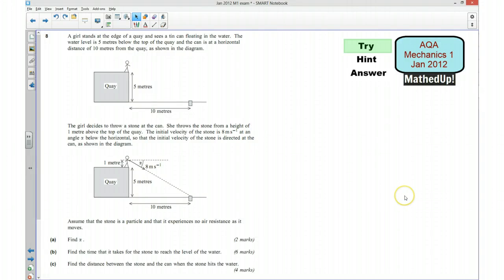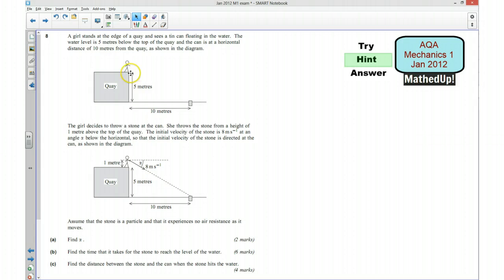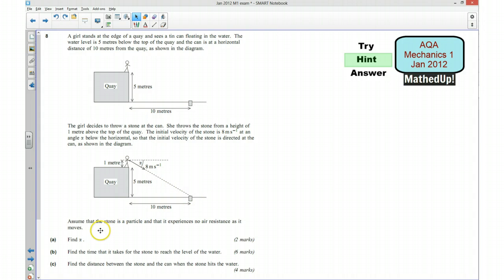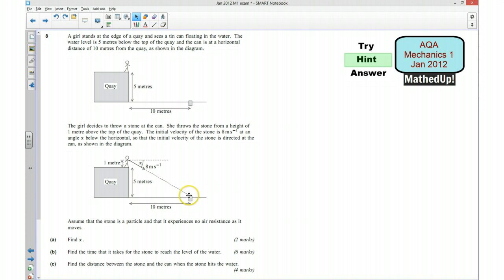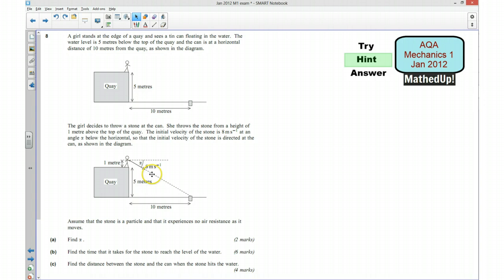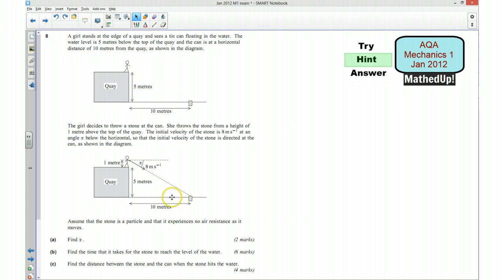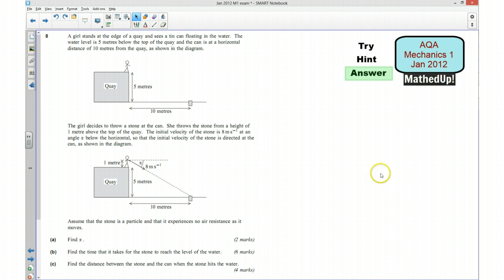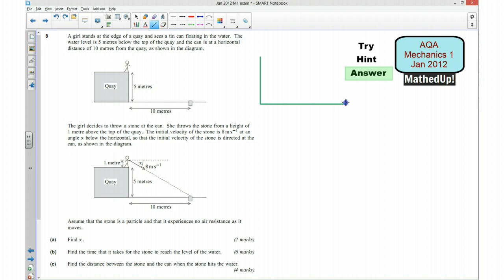AQA M1 Jan 2012 Q8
AQA Mechanics 1 exam paper on projectiles